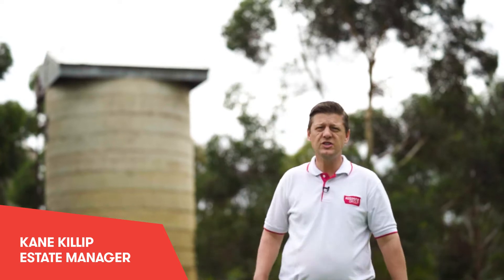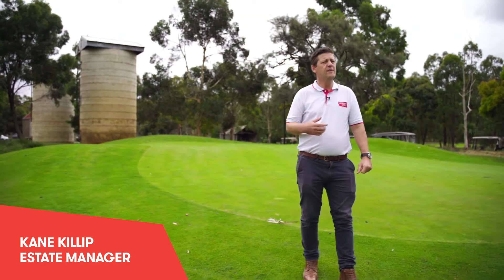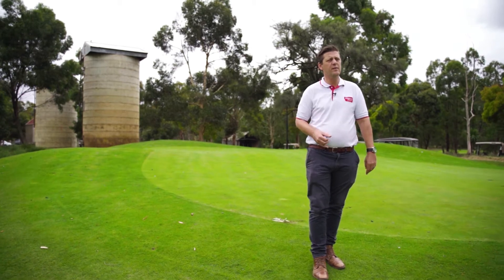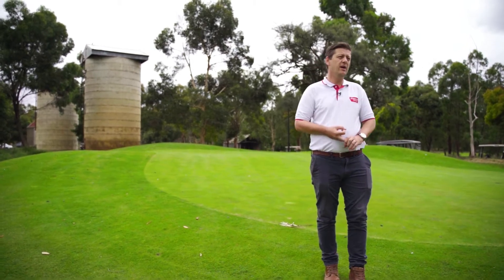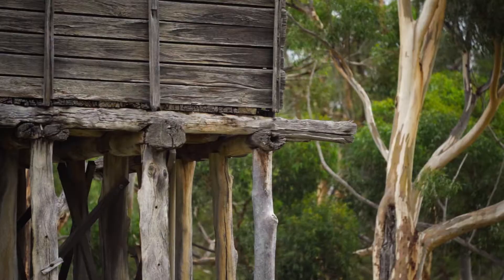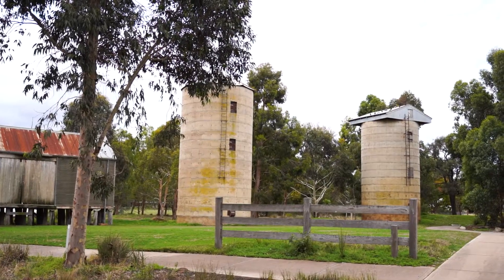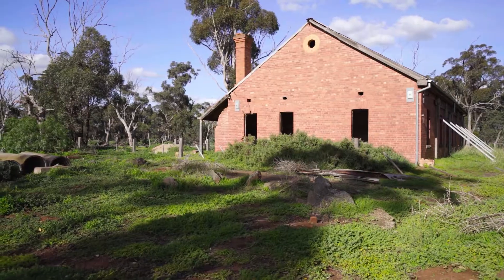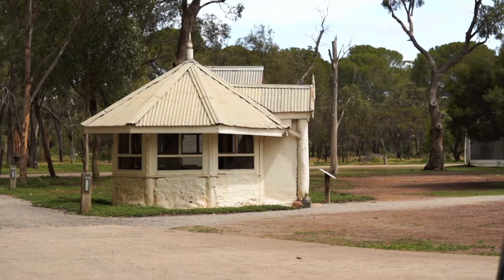Postcards with Kane Episode 8 - Eynesbury Heritage